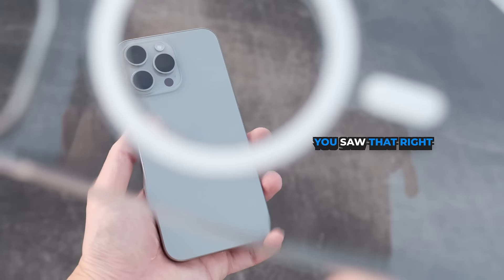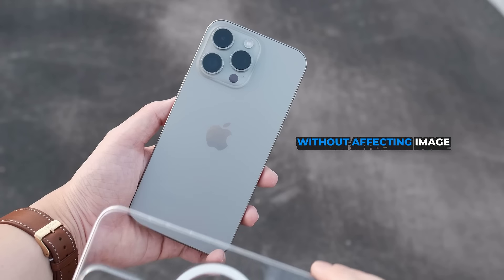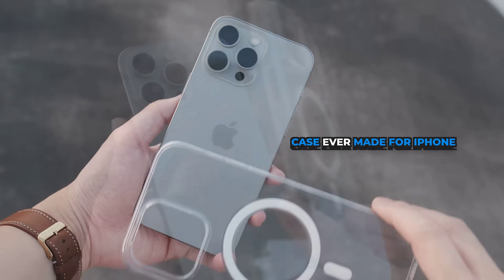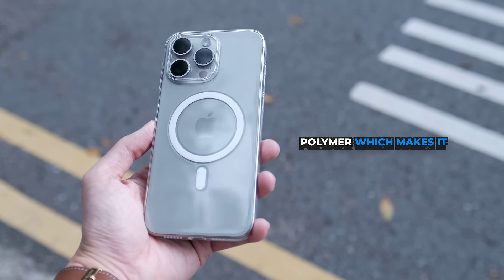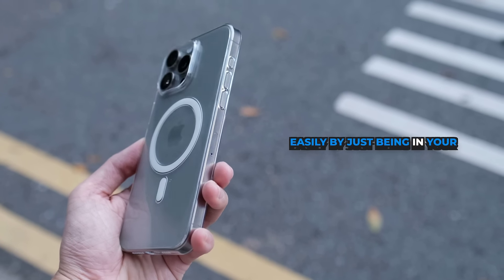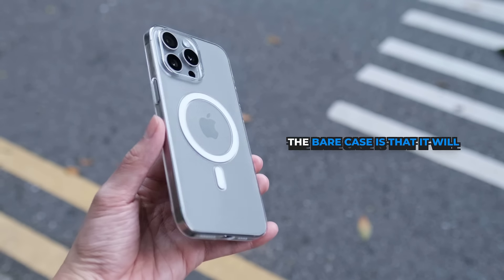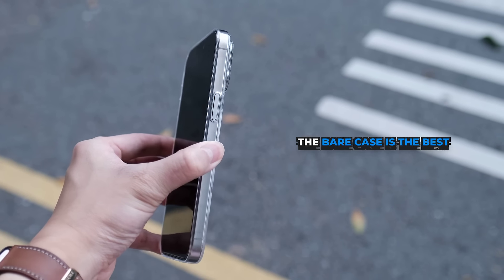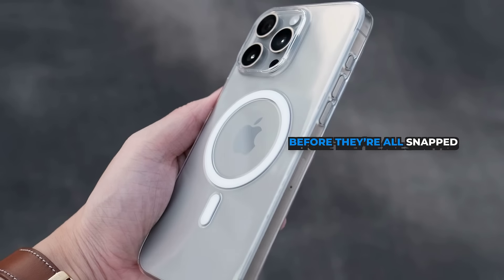The Bare Case - A Clear MagSafe Case for iPhone Like No Other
The Bare Case is the thinnest & clearest MagSafe Case for iPhone that gives your iPhone a truly case-less look. Made with our proprietary InvisiGlaze Polymer for optical clarity, superior scratch resistance, and anti-yellowing technology.